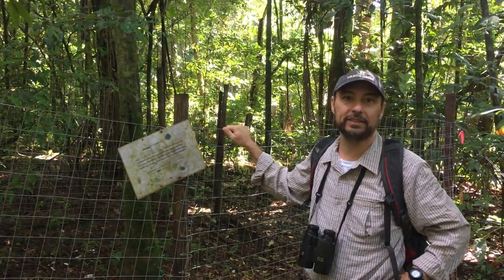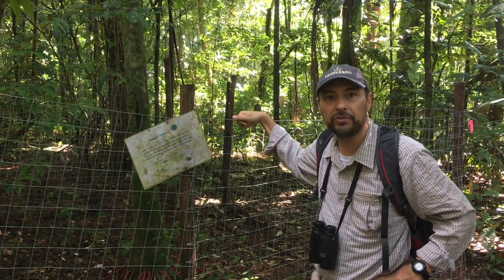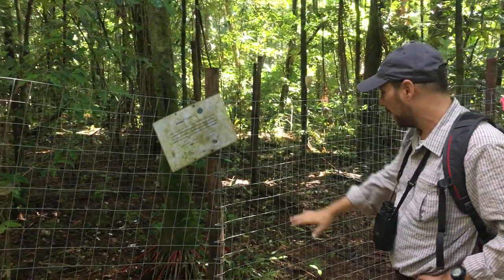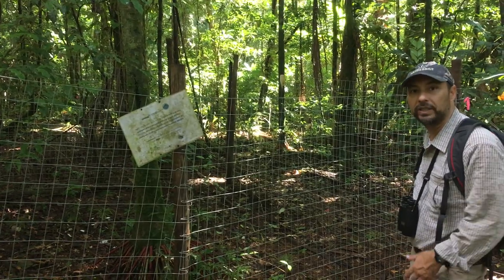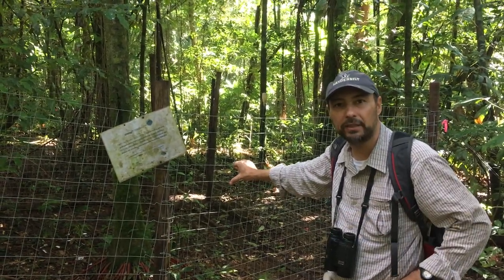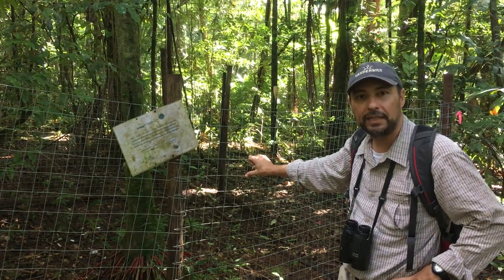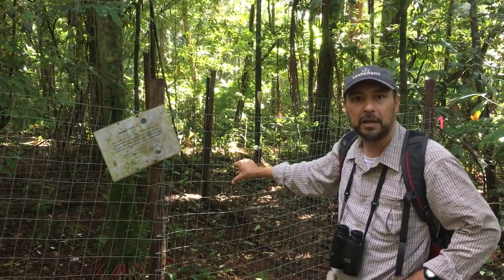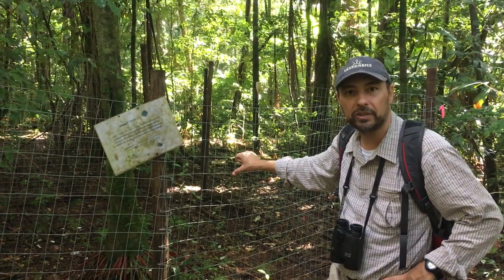Defaunation experiment (DEFAU-BIOTA) explained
Here I am in Carlos Botelho State Park where I explain the experiment that we deployed in 2009. Thanks to FAPESP, we are monitoring the effects of mammals on carbon storage in tropical rainforests.

Aqui eu explico no Parque Estadual de carlos Botelho o nosso experimento instalado em 2009. Graças ao apoio da FAPESP, estamos monitorando os efeitos dos mamíferos no estoque de carbono das florestas tropicais.